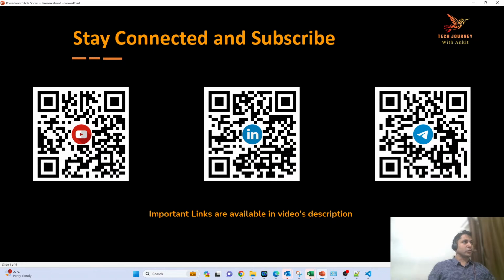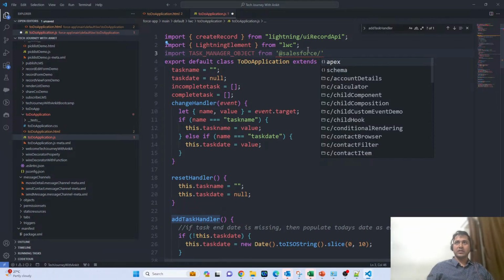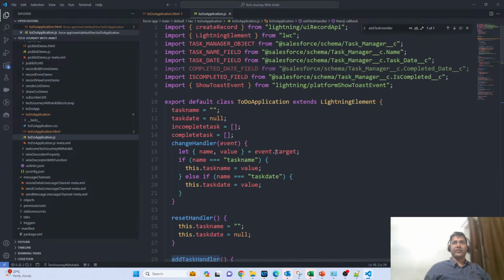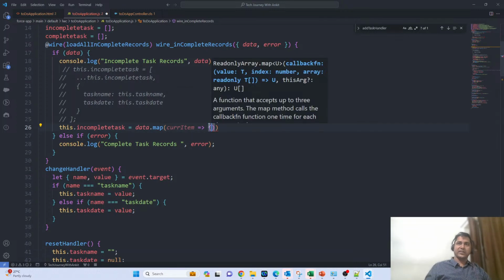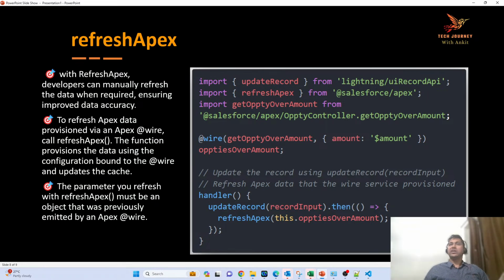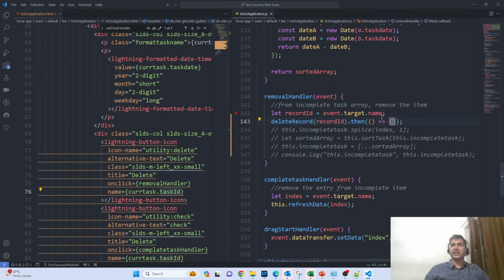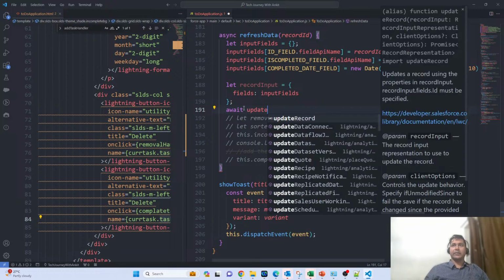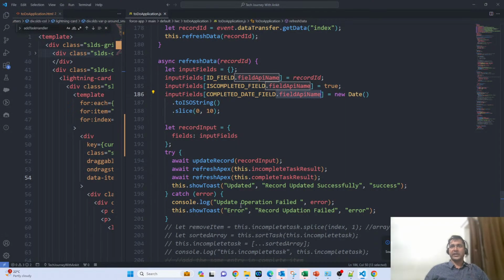LWC Bootcamp Day 36 | Part 2 | To Do Manager | Create & Update & Delete Task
👉Description:
In this tutorial, we'll explore how to harness the power of Lightning Web Components (LWC) and the Wire Adapter to create, update, and delete records in Salesforce. We'll also delve into the concept of "refresh apex" within the context of a To-Do App.

👉Here's what you can expect to learn in this video:

🎯 LWC Wire Adapter: We'll start by introducing you to the Lightning Web Components Wire Adapter. You'll understand how to use it to efficiently fetch and manage data from your Salesforce org.

🎯 Creating Records: We'll guide you through the process of creating new records, such as tasks or to-dos, using LWC Wire Adapter. You'll see how easy it is to create new data entries directly from your LWC.

🎯 Updating Records: We'll show you how to update existing records seamlessly with LWC Wire Adapter. Whether it's modifying the details of your to-do items or making changes to any other Salesforce object, you'll be in control.

🎯 Deleting Records: Learn how to delete records effortlessly, maintaining data integrity while using the Wire Adapter. We'll cover best practices for handling record deletions.

🎯 Refresh Apex: One of the highlights of this tutorial is diving into the concept of "refresh apex" in the context of a To-Do App. You'll understand how to refresh your data after making changes, ensuring your app remains up-to-date and responsive.

By the end of this video, you'll have a solid grasp of creating, updating, and deleting records using the LWC Wire Adapter and be well-versed in the intricacies of "refresh apex" for building efficient, real-time To-Do Apps in Salesforce.